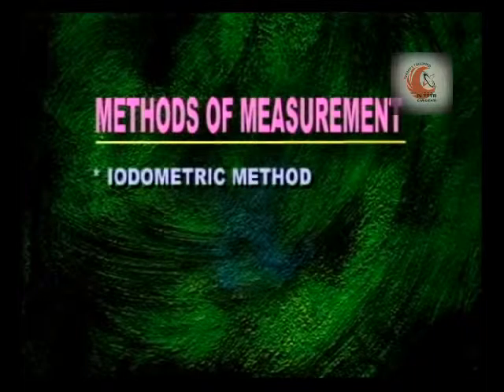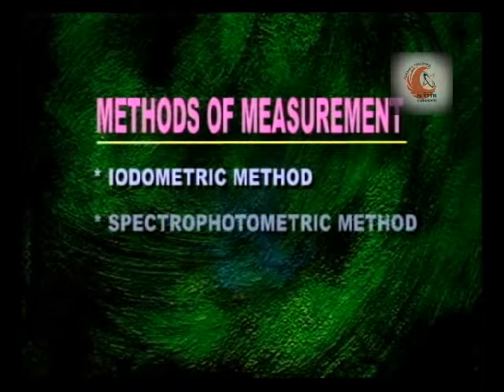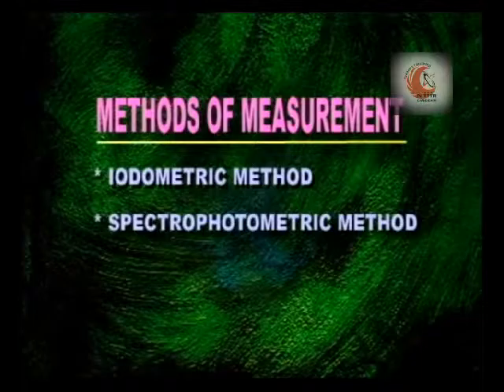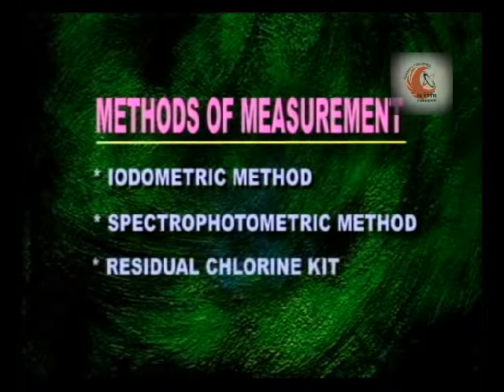Residual Chlorine Measurement